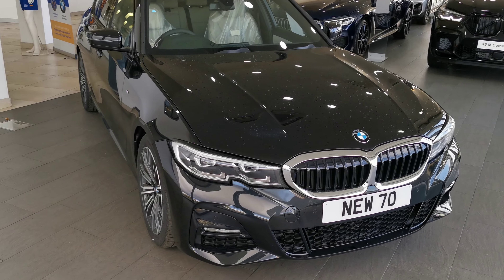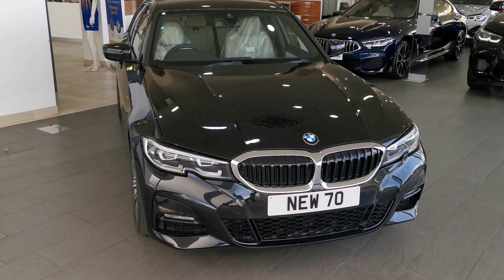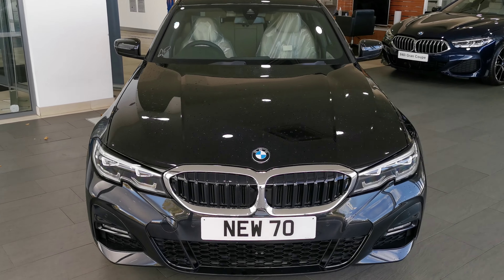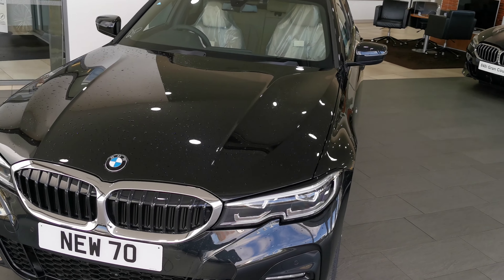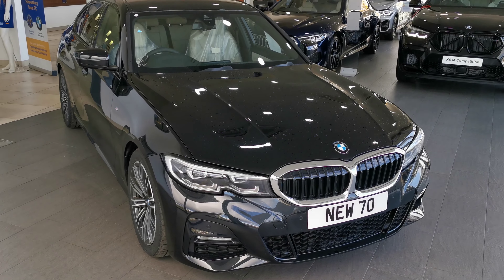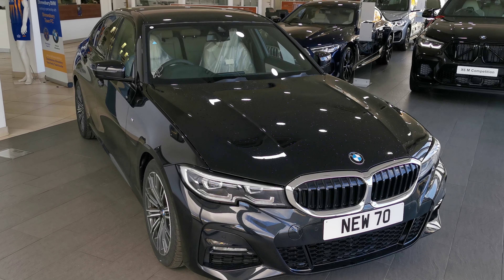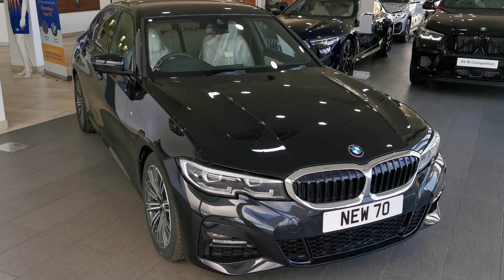320D M Sport Saloon Black Saphire Walk Around